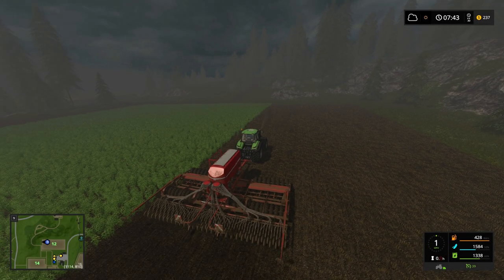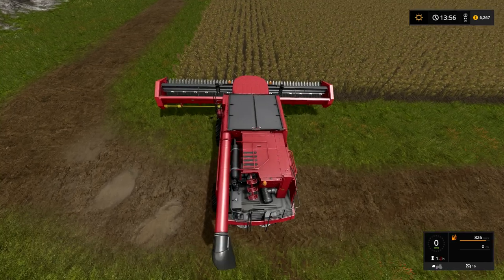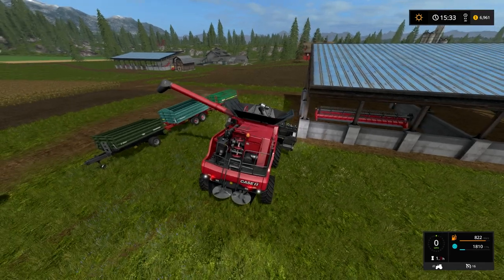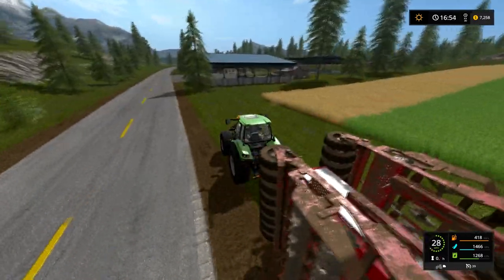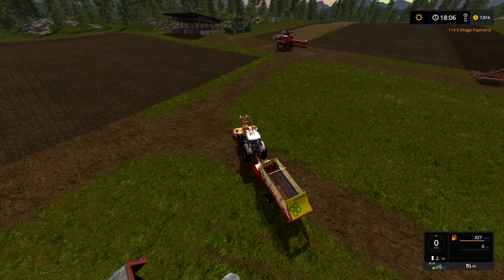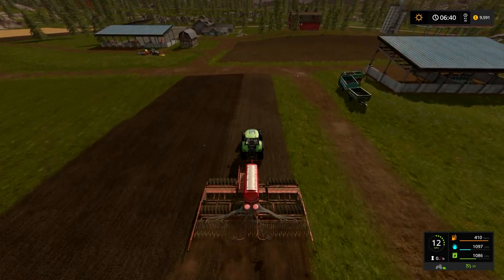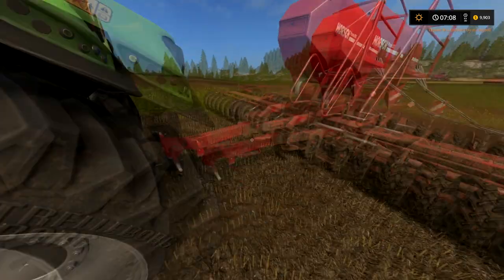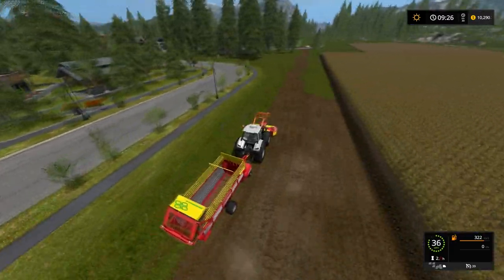Let's Play Farming Simulator 17 | Ep. 23 - Header vs. Header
We compare the corn header vs. the sunflower header for harvesting sunflowers.